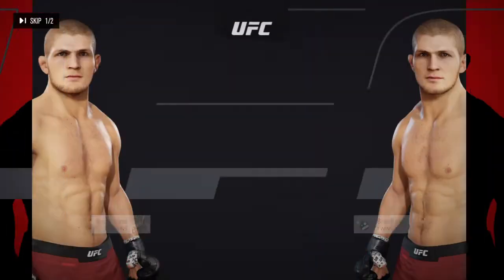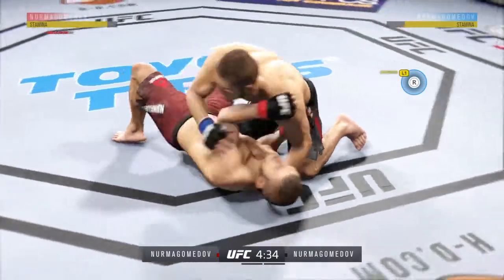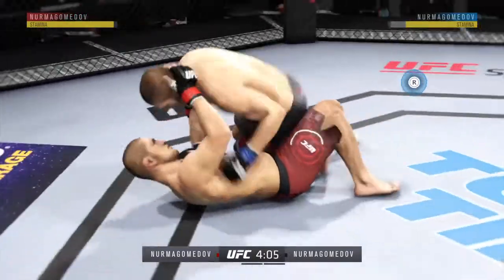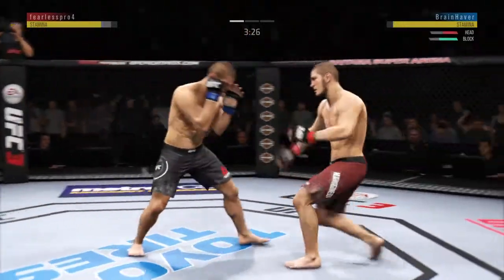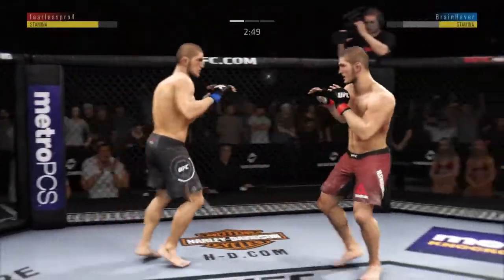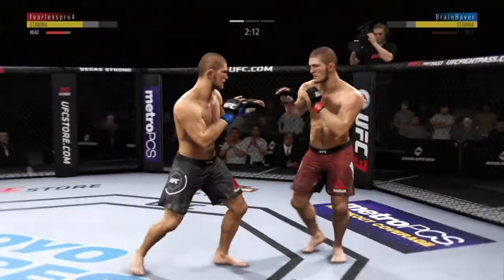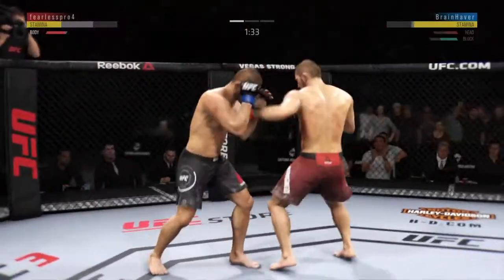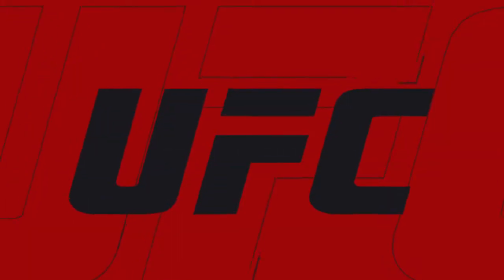Khabib Nurmagomedov Round 1 Knockout